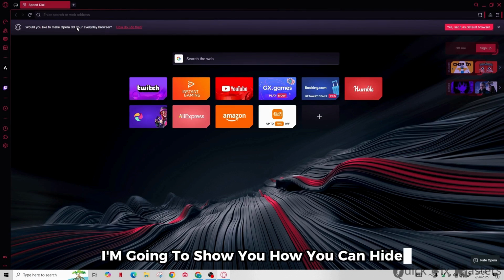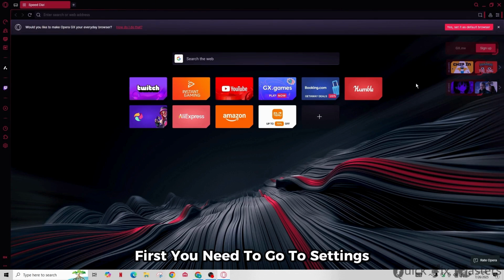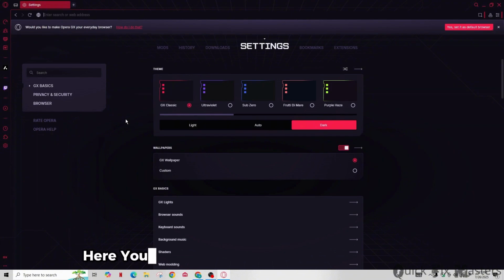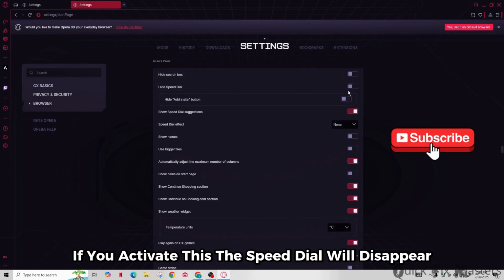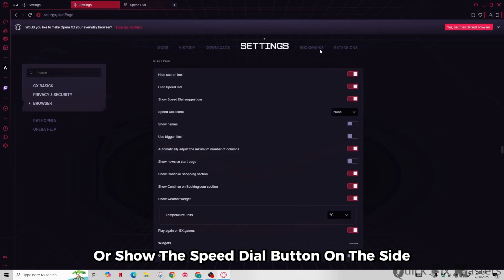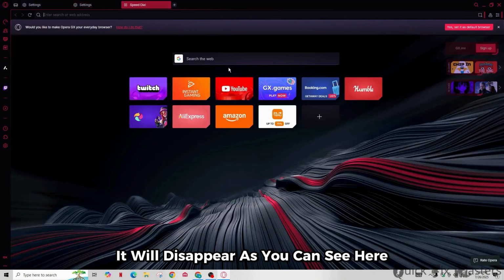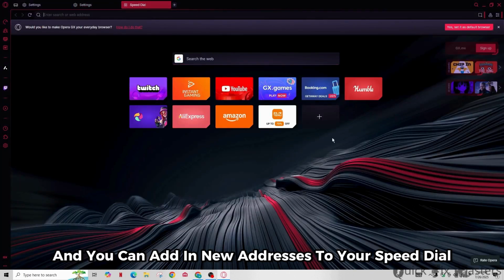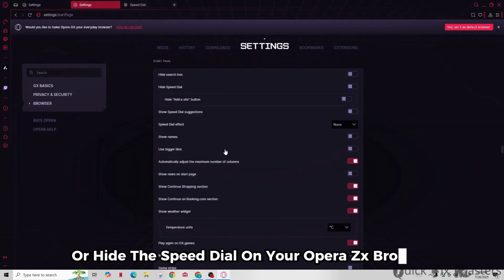How to Show or Hide Speed Dial on Opera GX (2025 Guide)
Want to customize Opera GX? This 2025 tutorial shows you how to show or hide Speed Dial on Opera GX browser. Learn how to enable or disable the quick access tiles, adjust homepage layout, and personalize Opera GX settings. Also covers how to remove Speed Dial Opera GX, disable homepage tiles, and customize start page Opera GX.

Timestamps:
0:00 Introduction
0:10 How to Show or Hide Speed Dial on Opera GX